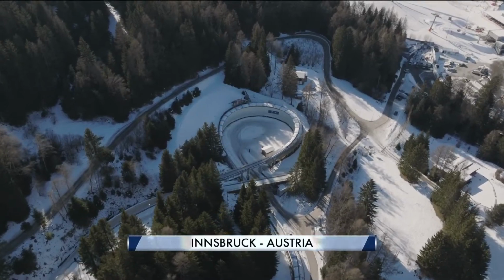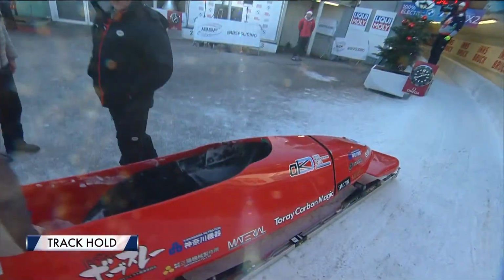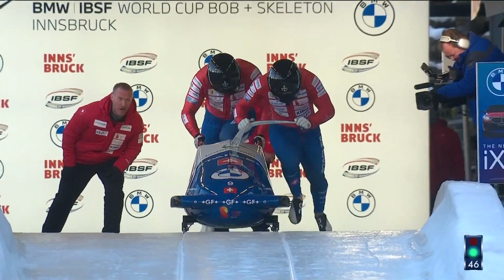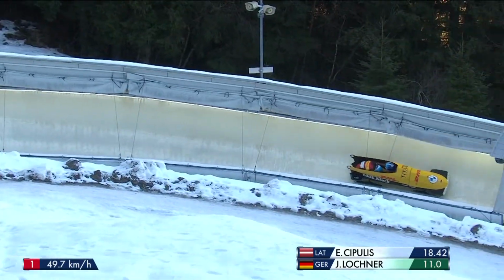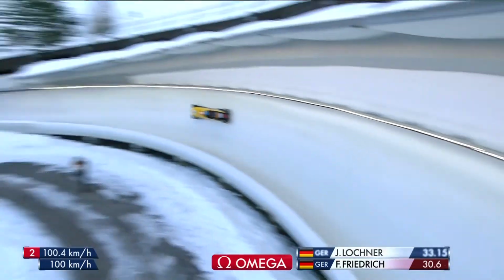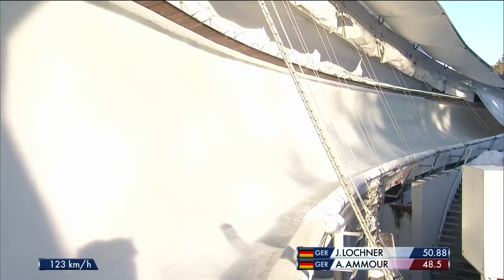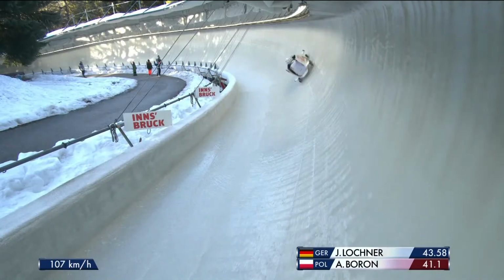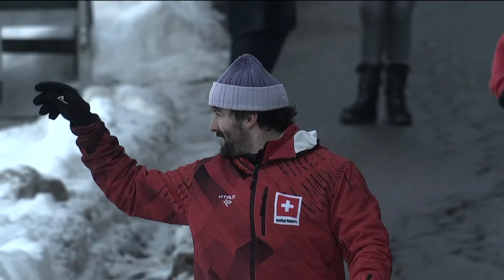2 Men Bob Heat 1 Worldcup 3 Innsbruck